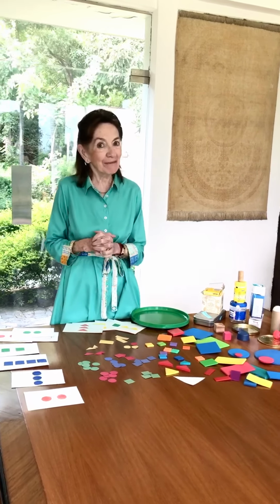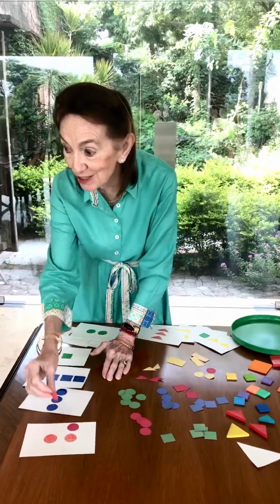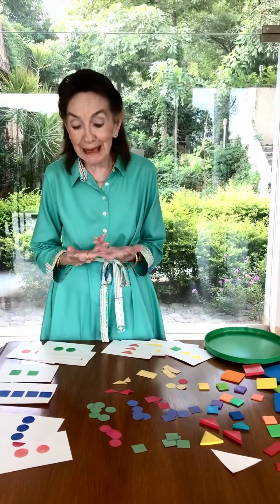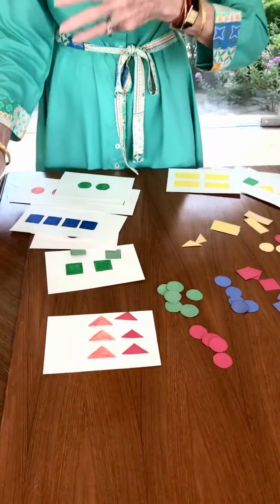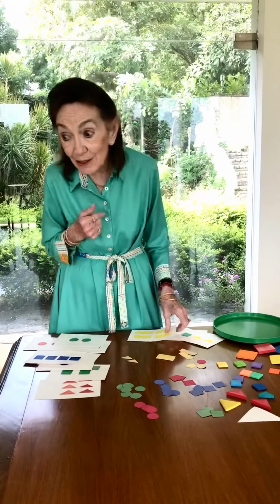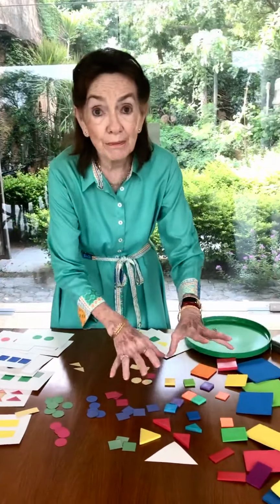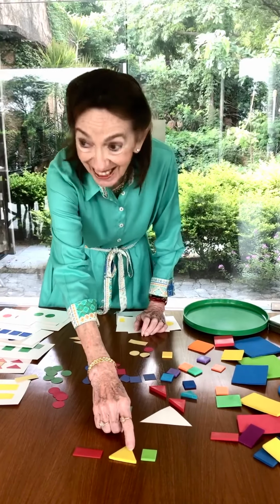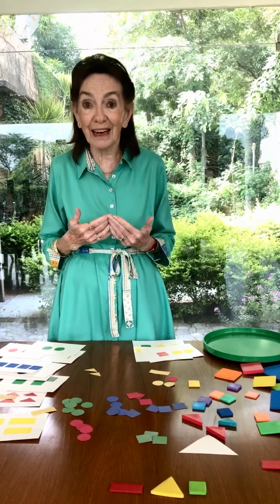Colours and Shapes. Part 3/3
Parents. The best way for children to learn shapes and colours is to name familiar items around them. You can also use it on your day to day conversation with kids. Enjoy.